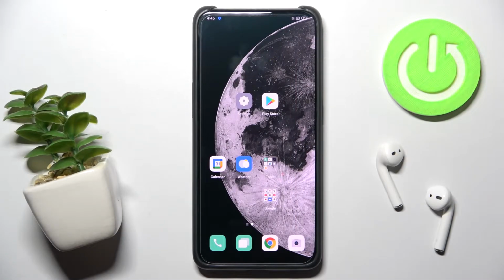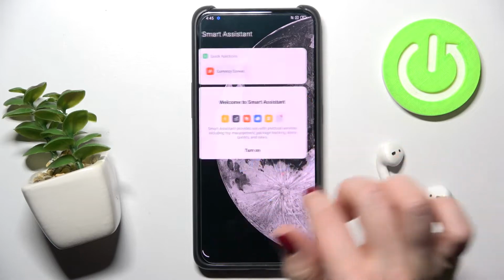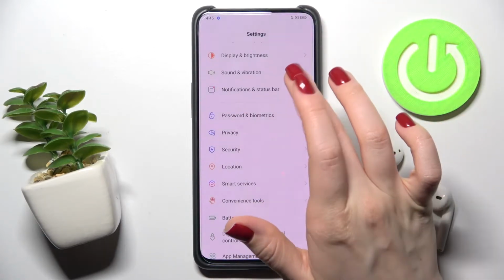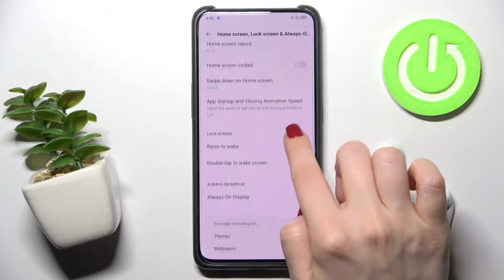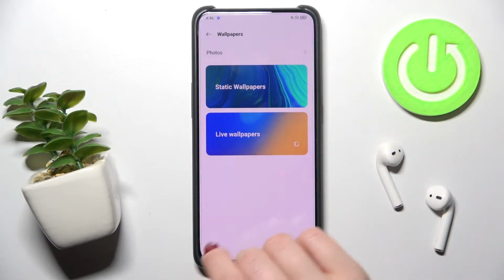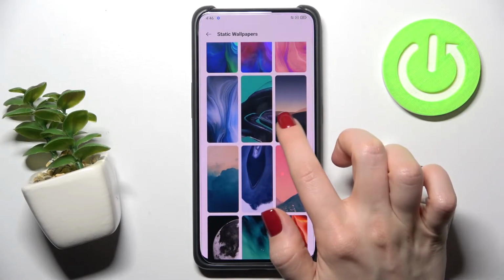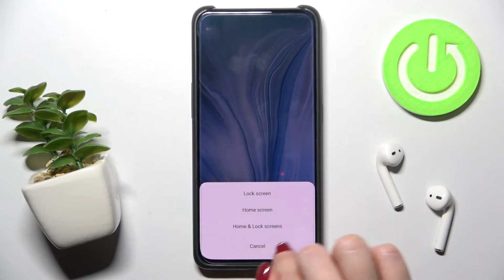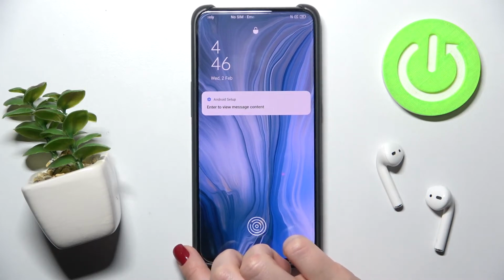Change screen lock wallpapers on Oppo Reno 10X Zoom / Change Lock Screen Background on Reno 10X Zoom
Find out the attached instructions, where we show you how to smoothly change the wallpaper on Oppo Reno 10X Zoom. If you wish to update the screen of your Oppo Reno 10X Zoom, stay with us, and learn how to get access to the display settings, and choose the most liked picture on the Oppo Reno 10X Zoom lock screen. Follow the whole instructions and refresh the look of the lock screen on your device.

How to change lock screen wallpaper on Oppo Reno 10X Zoom? How to update the wallpaper on Oppo Reno 10X Zoom? How to Set Up lock screen wallpaper in Oppo Reno 10X Zoom? How to find wallpaper gallery in Oppo Reno 10X Zoom? How to Manage Lock Screen Design on Oppo Reno 10X Zoom?